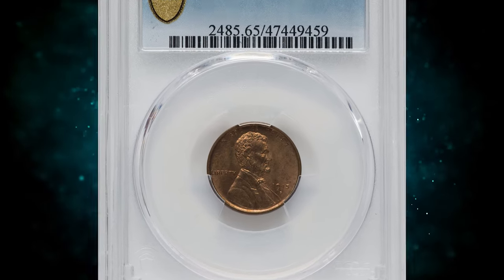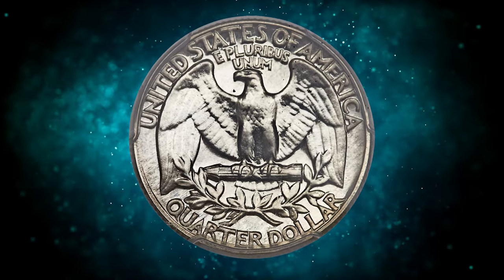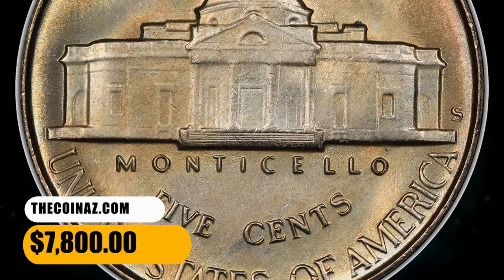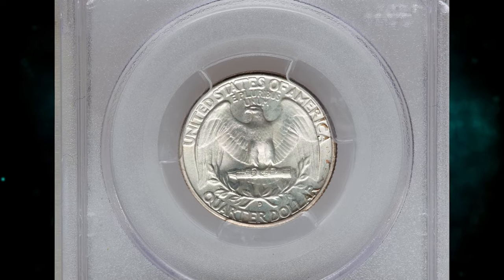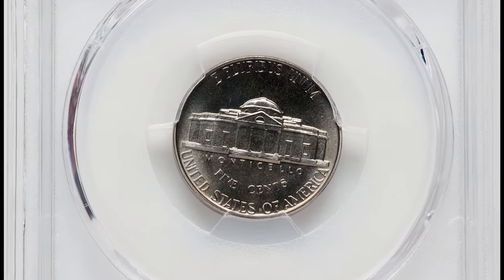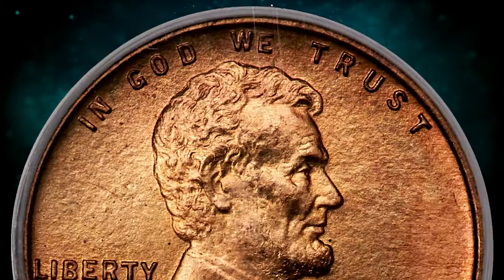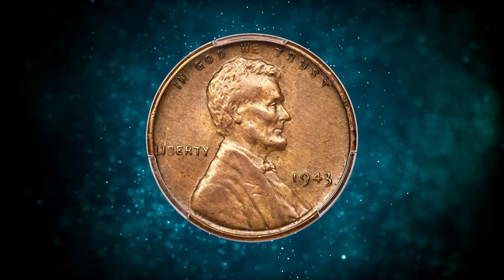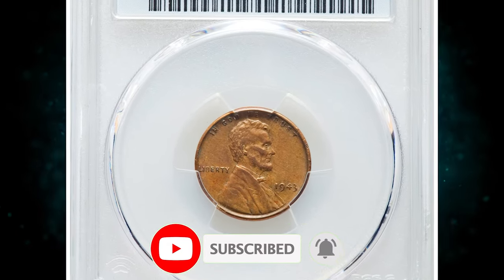8 SUPER RARE Coins Worth A Lot of Money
Discover the rare and precious coins worth a small fortune in this video. From ancient to modern, learn about valuable coins and their history.